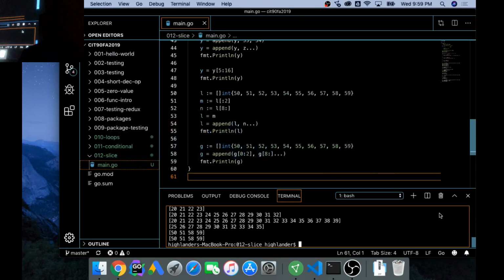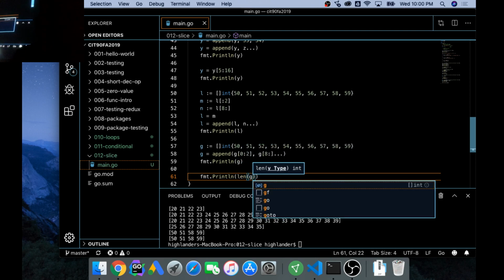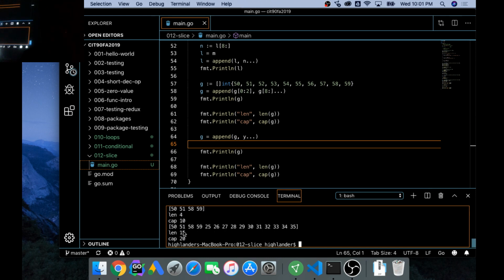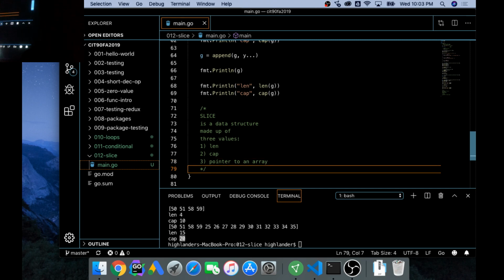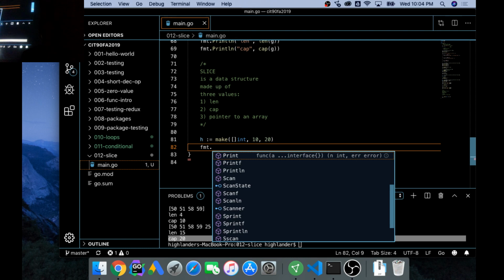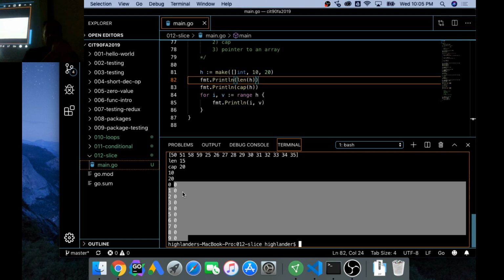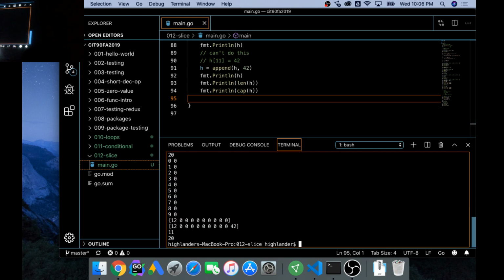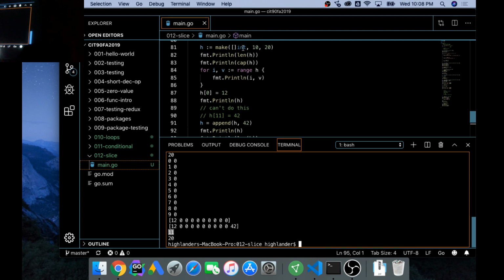golang make slice